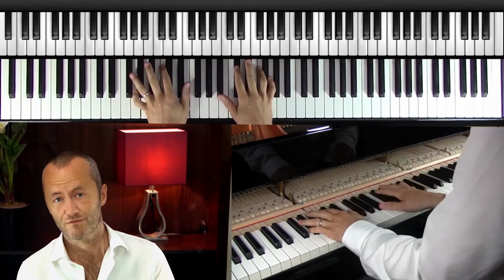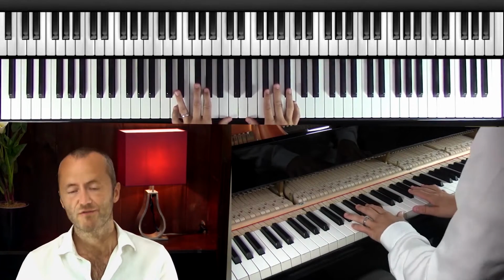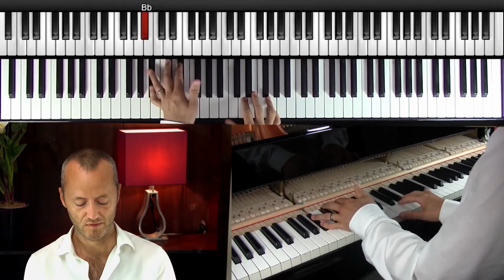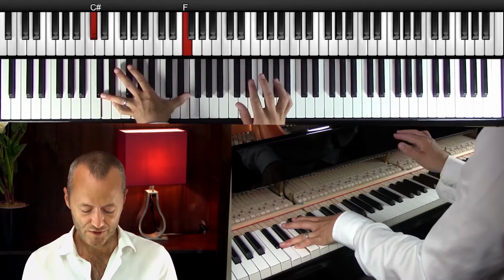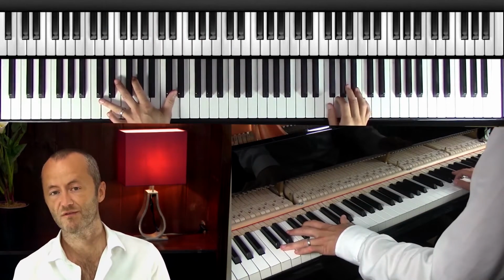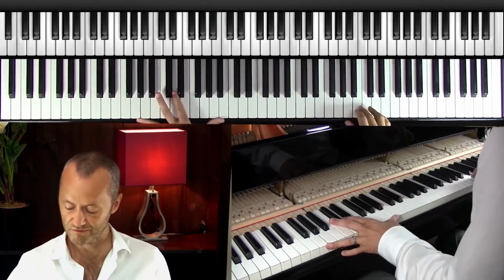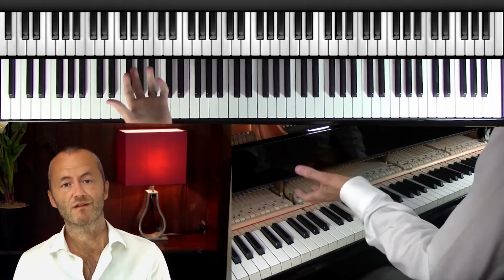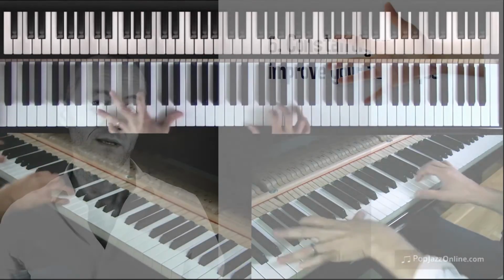Art Tatum runs Jazz Lesson - Ragtime to Stride Piano Part 1/2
👏PRIVATE ZOOM LESSONS WITH GJERMUND SIVERTSEN

THE JAZZ PIANO STEP-BY-STEP COURSE
🎹✅ Get notified the next time we open up for new students to The Jazz Piano Step-by-Step Course.

One of my all time favorite jazz pianists of all time was Art Tatum!
In this mini lesson I show you how you can use some of his runs.

To get the sheet for these runs, click on the link above!

Here is a recap of this video:

01:13 Stride Piano Example

01:50 Run 1 - D7(#5) Ascending run

03:04 Run 2 - Bb13(b9#11) Ascending run (Same principle)

04:00 Run 3 - Db run. (Credits to Dick Hyman)

05:12 Run 3 - Eb pentatonic run

06:44 Run 4 - G pentatonic run (Same as run 3 transposed)

07:40 Run 5 - F# pentatonic run (Same as run 3 and 4)

07:51 Run 6 - D7 Descending run - Art Tatum Famous run

Take care of your music today!